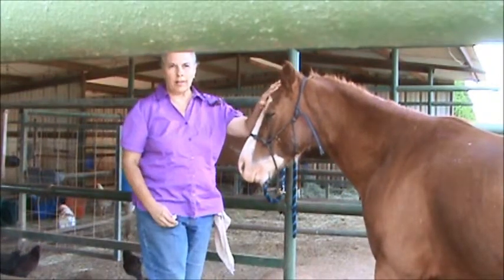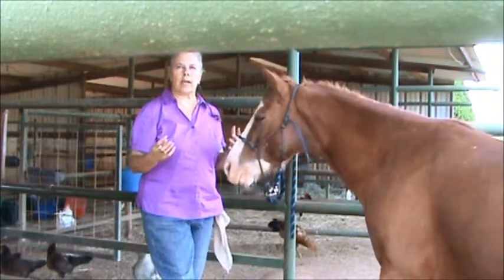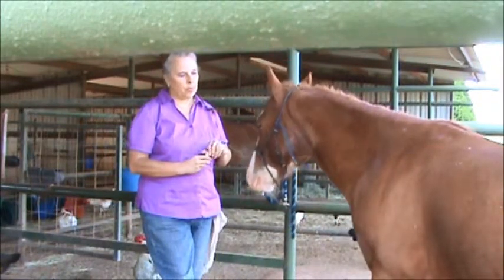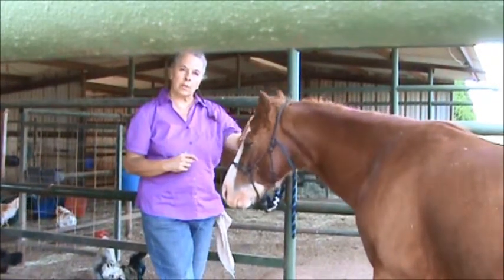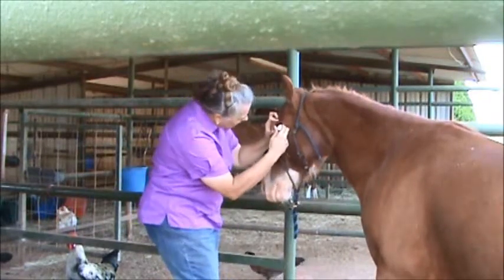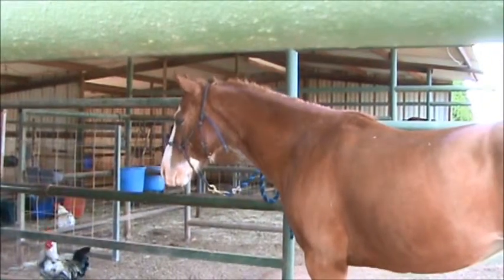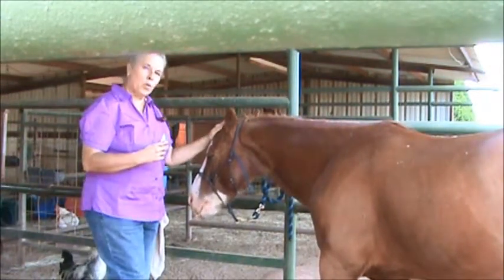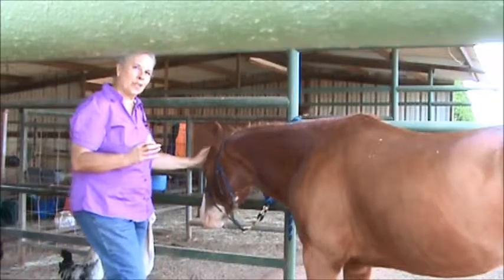Clicker Training: This Made A Difference With My Horse’s Eye Injury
Clicker training made a huge difference when it came to treating my horse's eye injury. There was a time that this horse would not have let me do this. I spent time building a relationship with him and I used clicker training to effectively communicate with him. Want to learn how to effectively use clicker training with your horse?